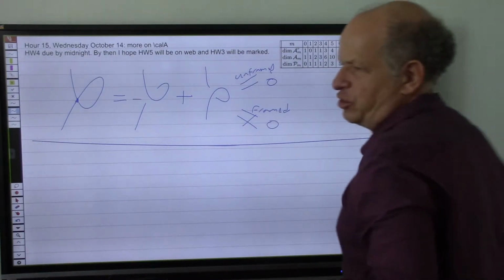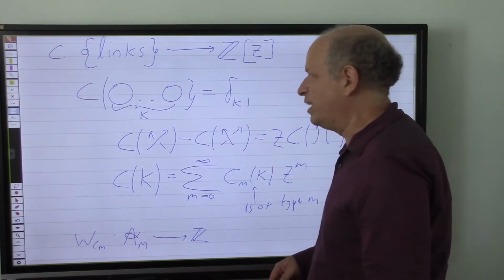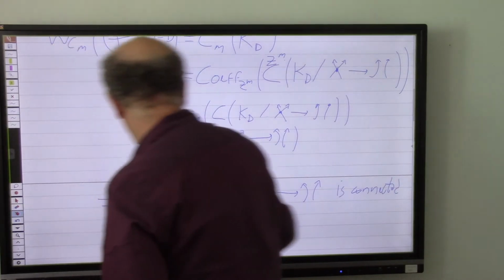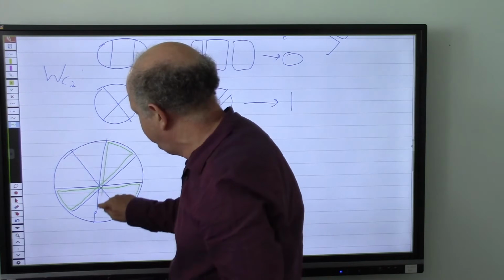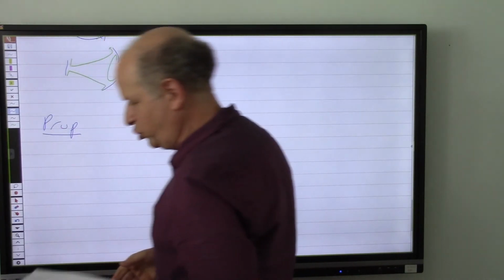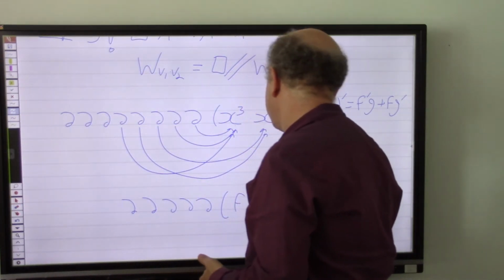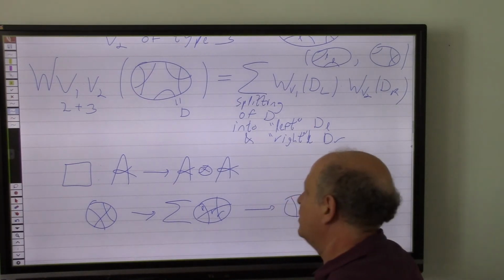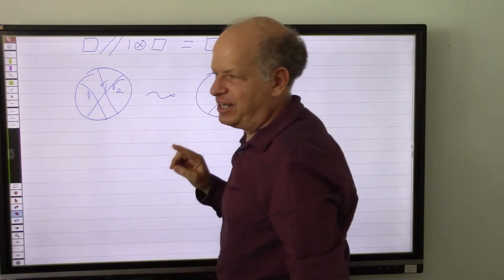20 1350 201014 W_C, \Box